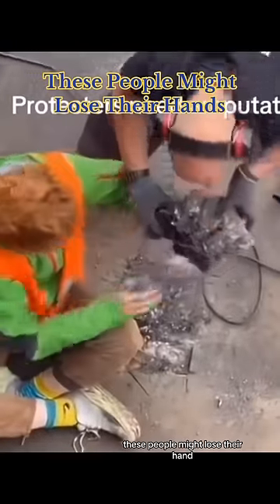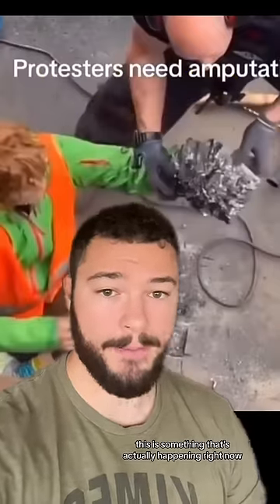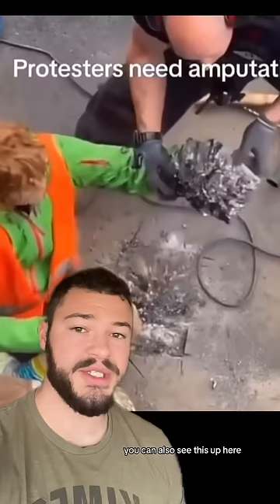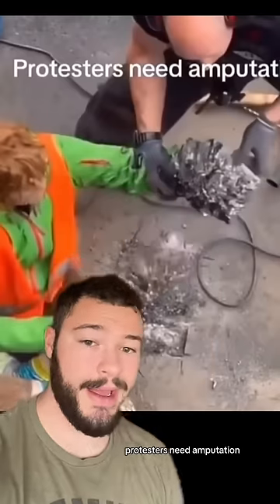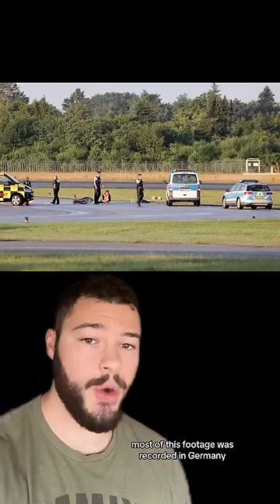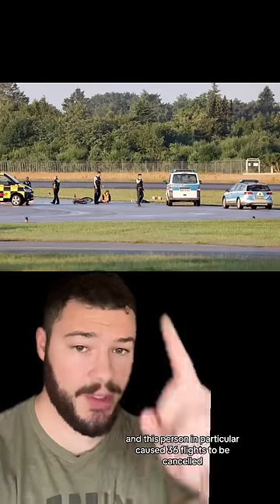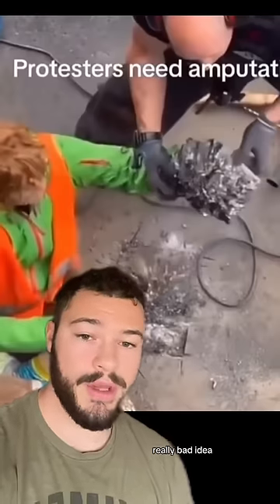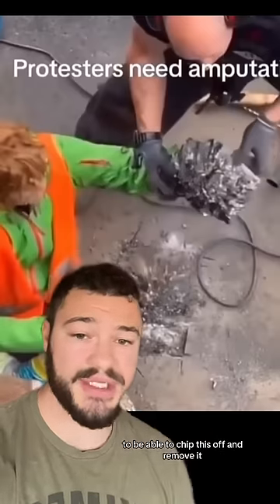These People Might Lose Their Hands